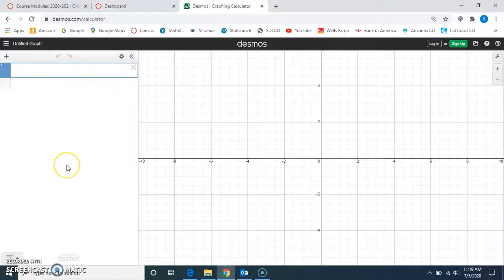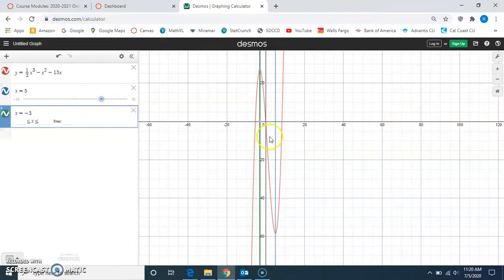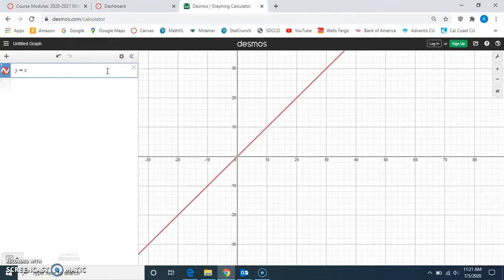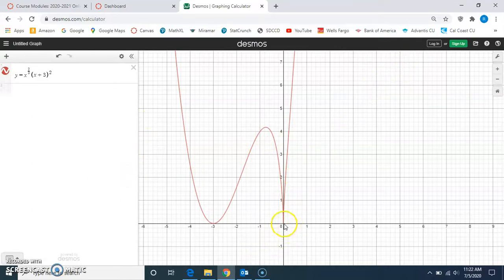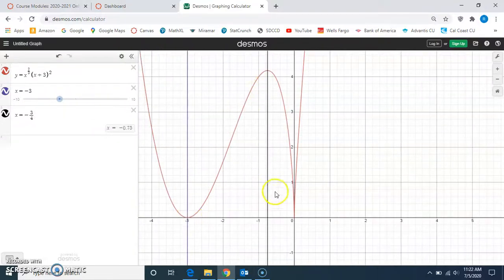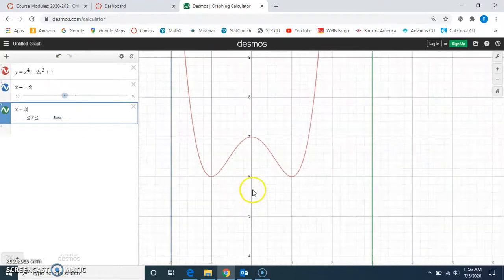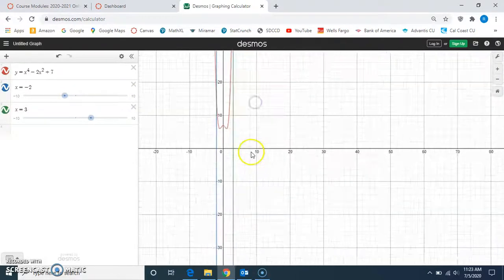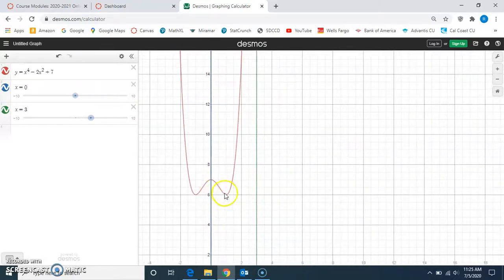150, 4.1 Desmos